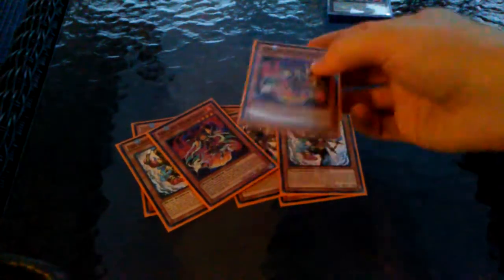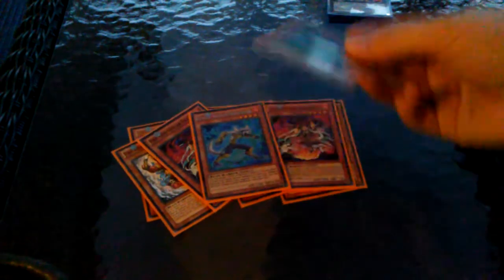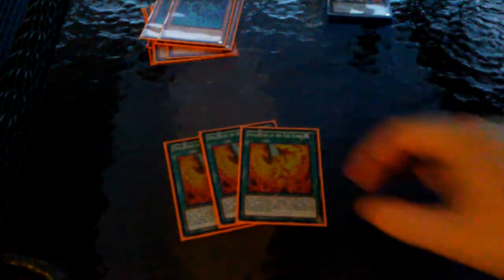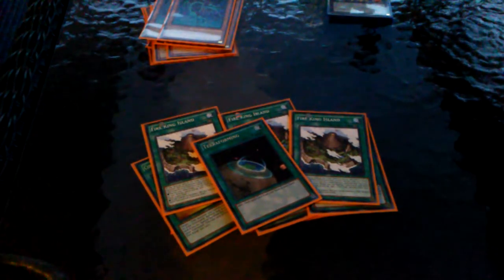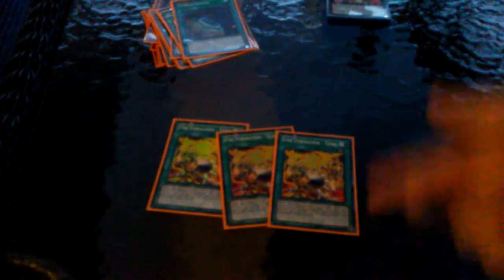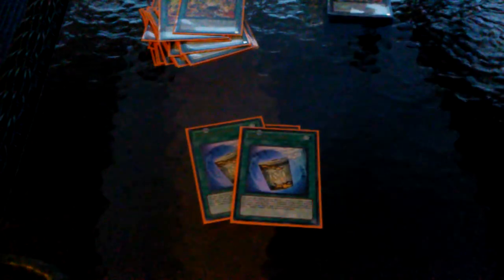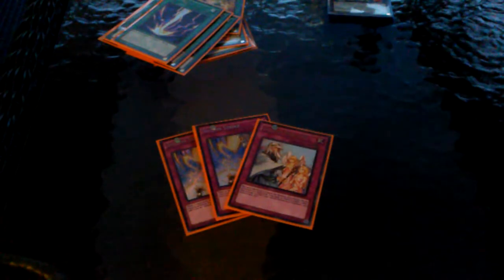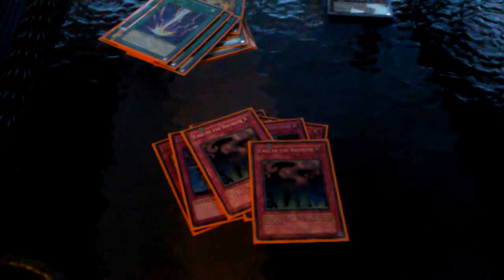Yu-Gi-Oh! Deck Profile - Fire Kings (9-17-2016)